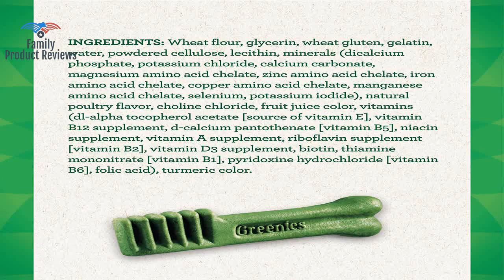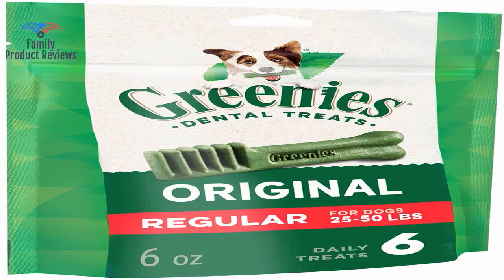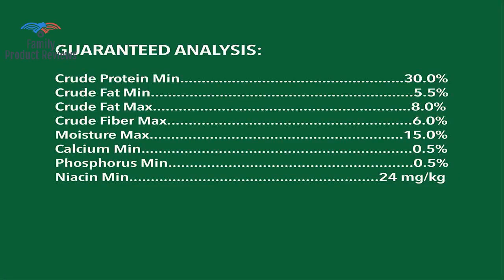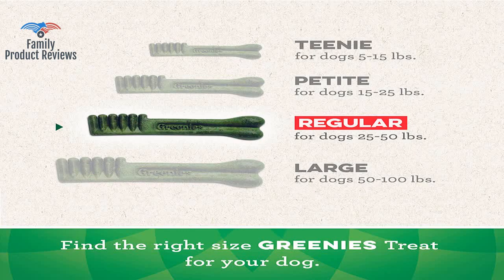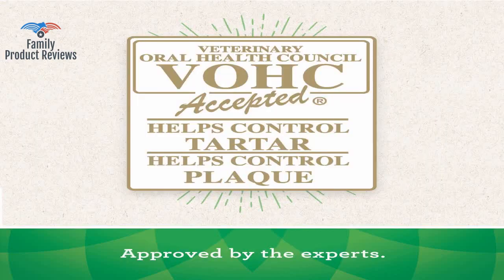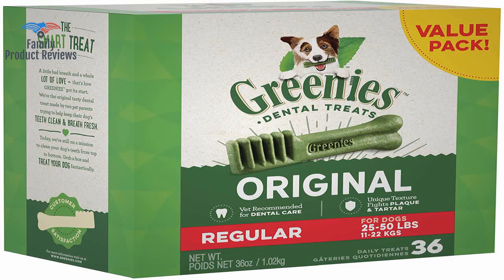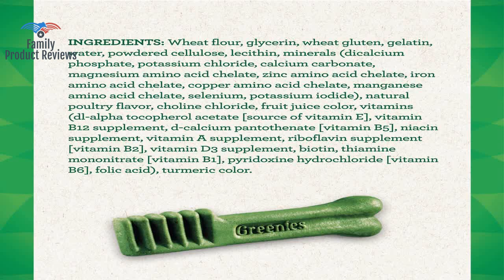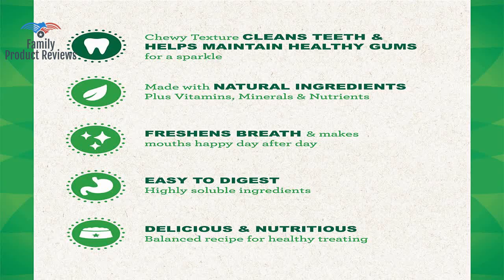Greenies Original Regular Size Natural Dental Dog Treats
Contains one 1 36 oz. 36-count pack of GREENIES Original Regular Size Natural Dental Dog Treats; Natural Dog Treats Plus Vitamins Minerals and Other Nutrients The unique texture of GREENIES Dog Chews cleans down to the gumline to fight plaque and tartar and freshen breath GREENIES Treats for Dogs are veterinarian recommended and accepted by the Veterinary Oral Health Council vohc Treat your dog fantastically with the great taste of GREENIES Original Dental Treats GREENIES Dog Treats are made with natural easy-to-digest ingredients and are nutritionally complete Packaging might vary2697